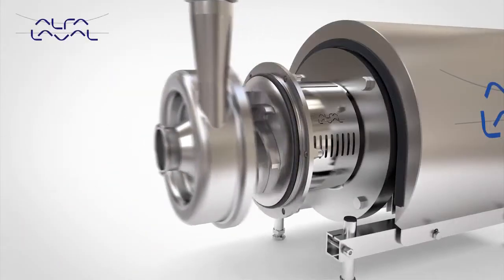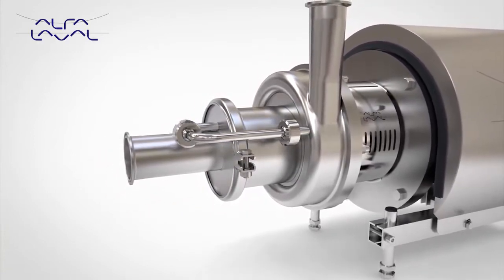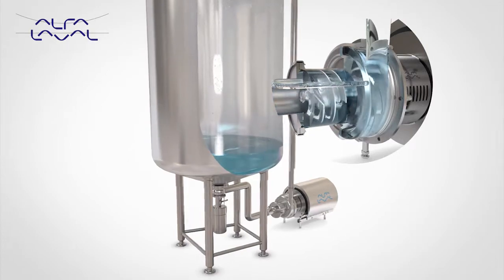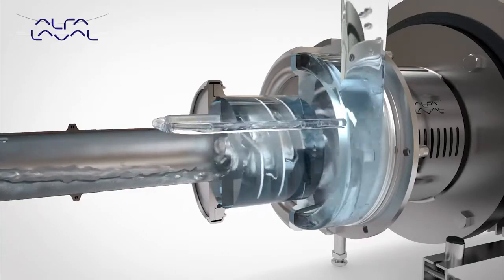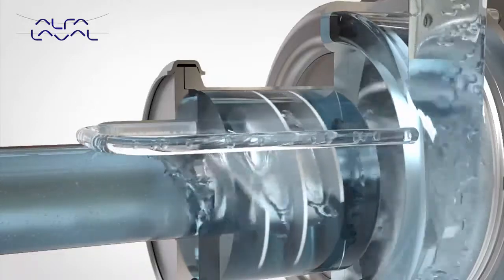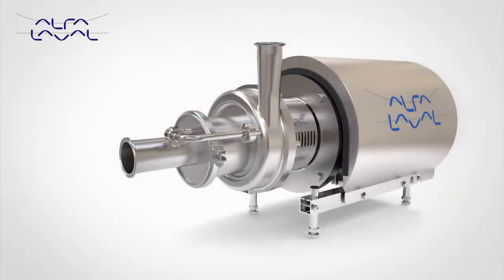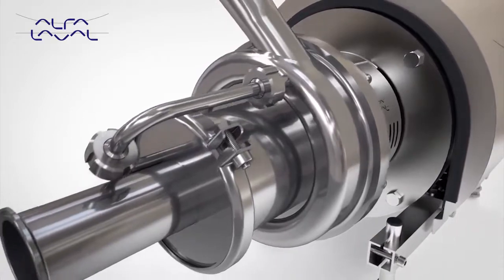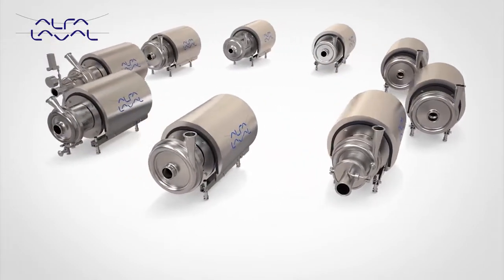Alfa Laval - LKH Prime - Self-Priming Pump Animation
Alfa Laval LKH Prime is an efficient, versatile and hygienic self-priming pump that uses a combination of air-screw technology and advanced design. Primarily used for Cleaning-in-Place duties containing entrained air, it can also pump product, reducing capital investment.